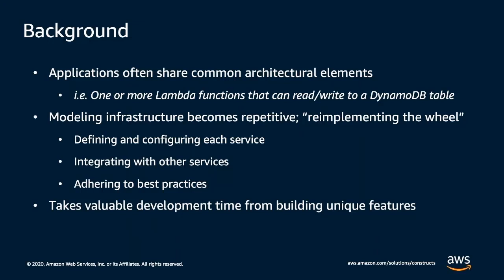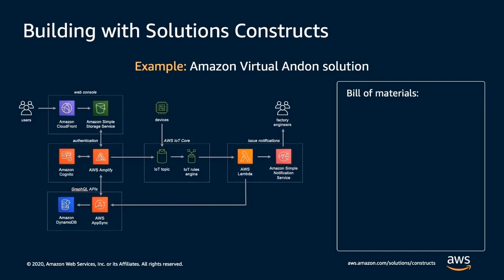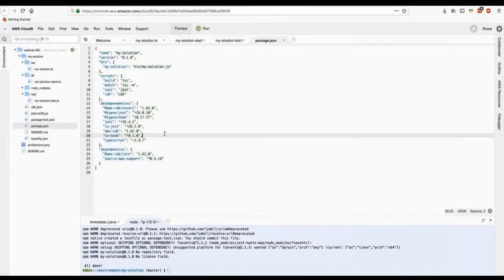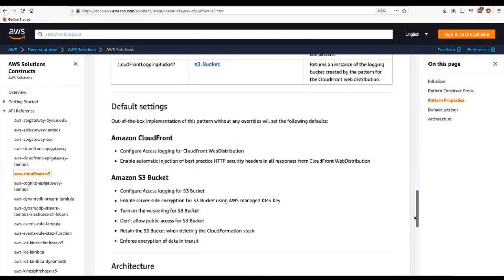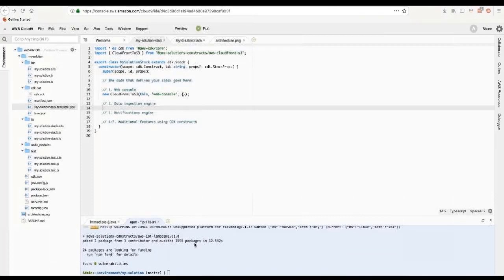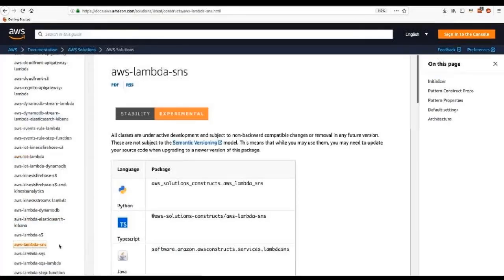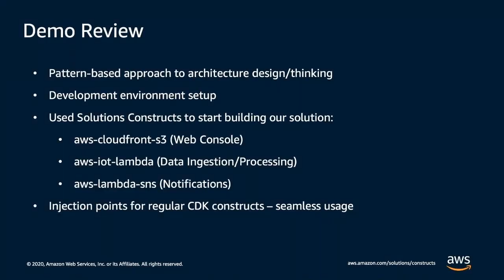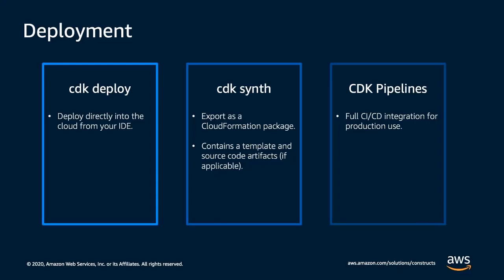Simplifying Application Building with AWS Solutions Constructs and the AWS CDK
When a developer builds out the infrastructure for their application in the AWS cloud, they often find themselves configuring and implementing the same architecture patterns over and over again. This creates a significant amount of undifferentiated work, consuming valuable development time that could be invested in building the unique features of their application. To simplify the application creation process, developers can leverage the AWS Cloud Development Kit (CDK), an open source software development framework to model and provision cloud application resources using familiar programming languages, and AWS Solutions Constructs, which are pre-built, multi-service architecture patterns that allow you to quickly assemble well-architected applications using familiar programming tools. In this tech talk, you'll learn how to use the 20+ well-architected patterns made available via the AWS Solutions Constructs that can be assembled declaratively into a production-ready workload.

Learning Objectives:
*Learn how to install AWS Solutions Constructs as an extension library of the AWS CDK
*Learn about the open source, well-architected, multi-service patterns made available via AWS Solutions Constructs
*Learn how to assemble the patterns made available via AWS Solutions Constructs into a fully-functioning application